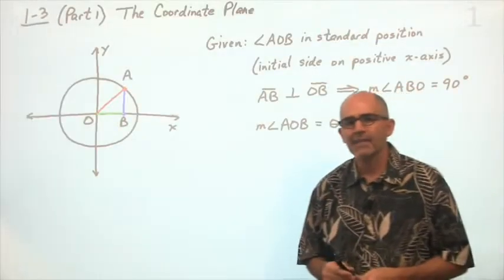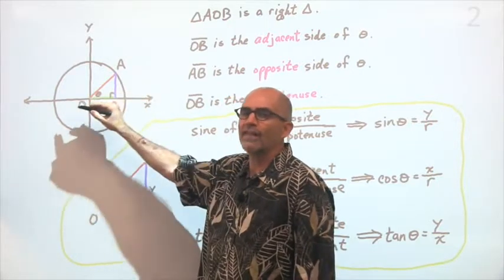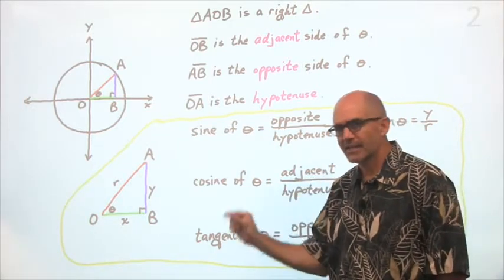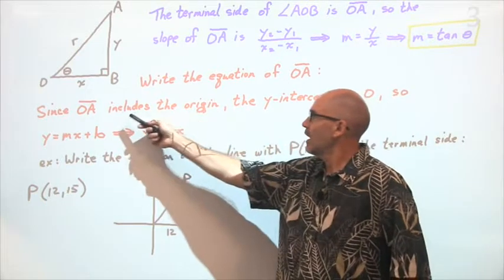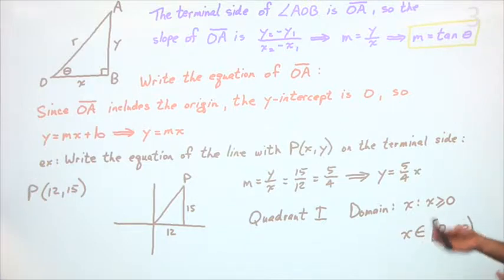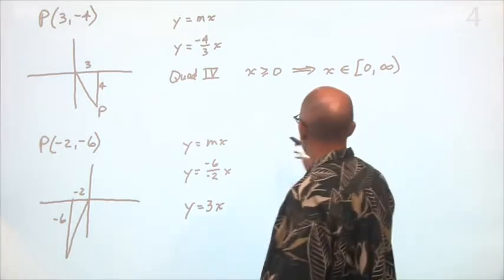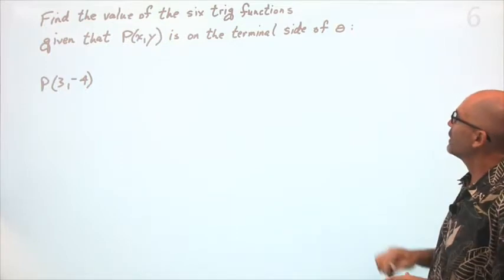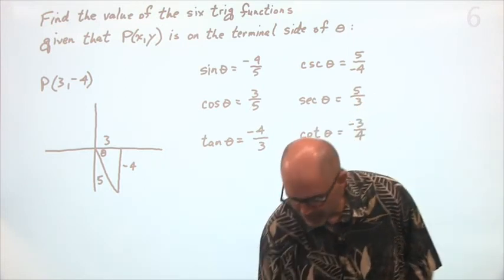MA 1 3 part 1